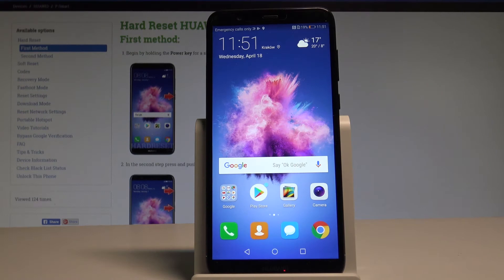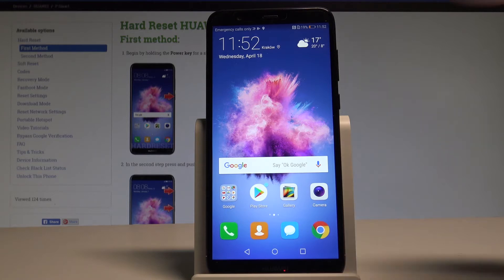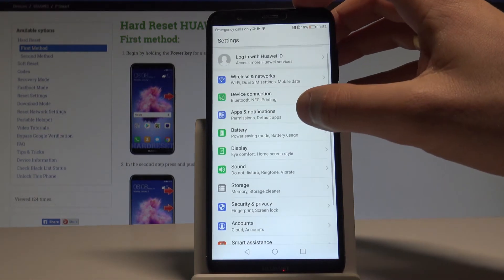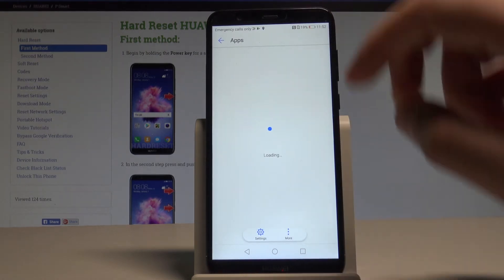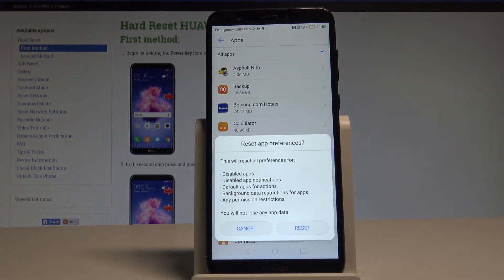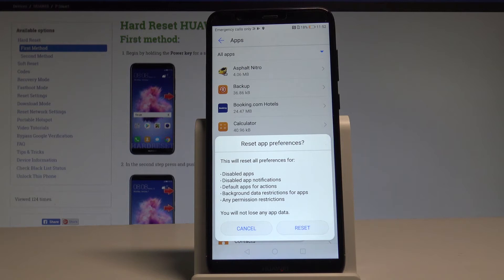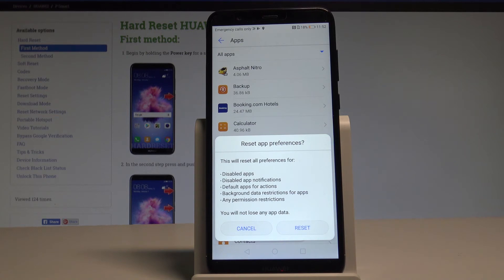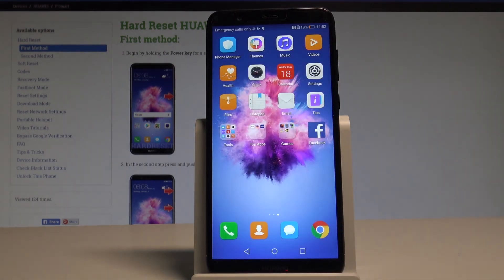How to Reset App Preferences in HUAWEI P Smart - Restore App Settings |HardReset.Info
The presented operation will reset all preferences for: switched off apps, turned off app notifications, default apps for actions, background data restrictions for apps, any permission restrictions. The most important information is that you won't lose any personal app data.

How to restore apps preferences in HUAWEI P Smart? How to restore default apps settings in HUAWEI P Smart? How to restore default prefenreces for apps? How to reset app settings inHUAWEI P Smart?